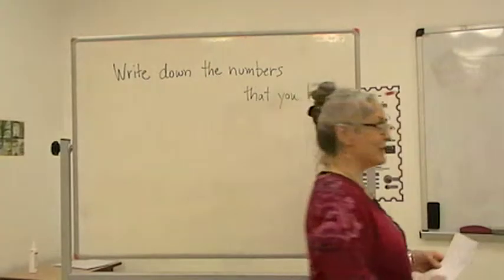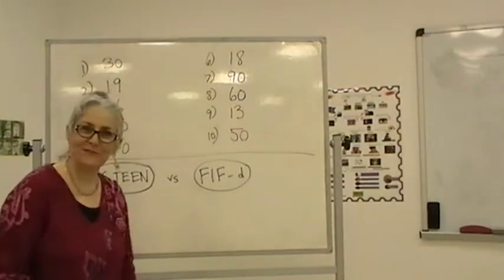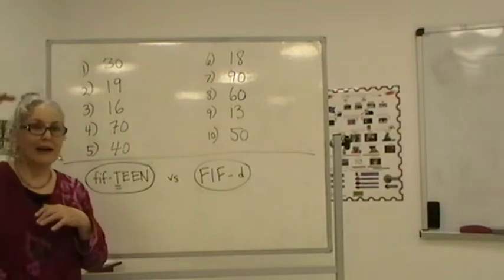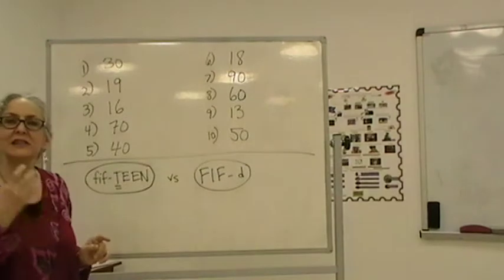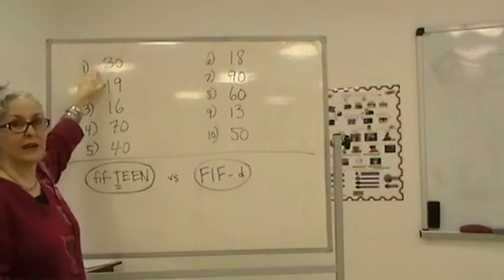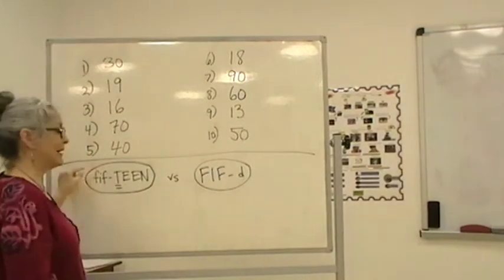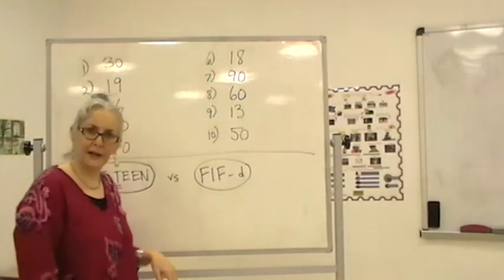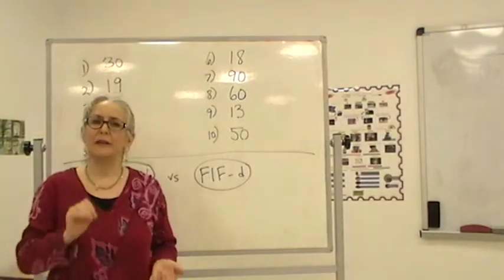Listening for "Tens and Teens"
Topic:  Tips on listening for the differences in pronunciation between numbers like 30 (tens) and 13 (teens) in American English.